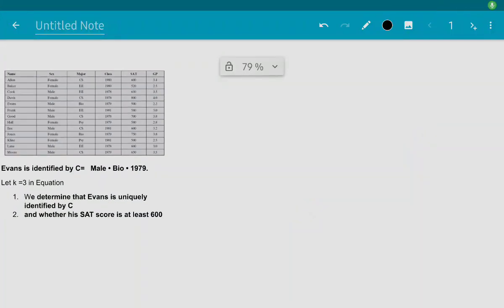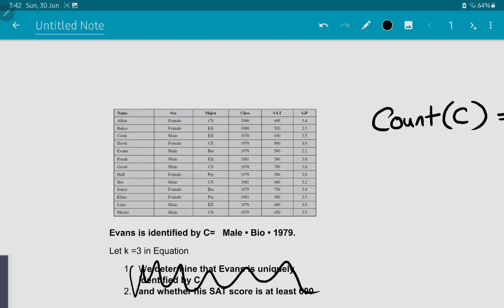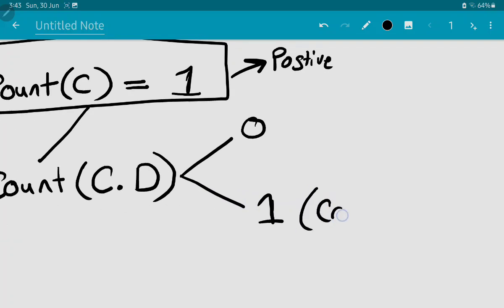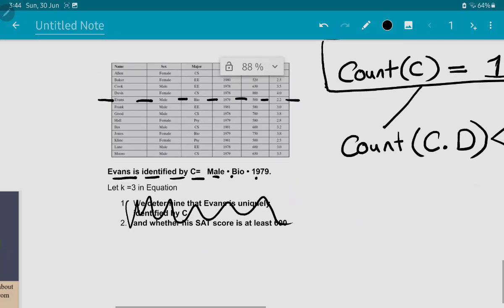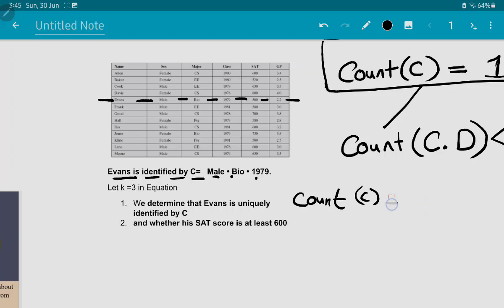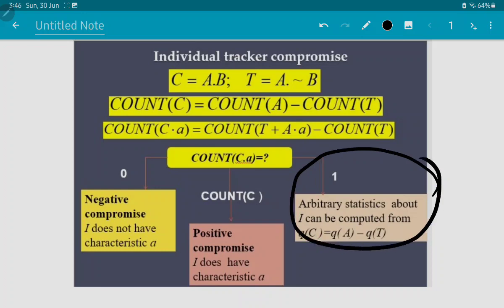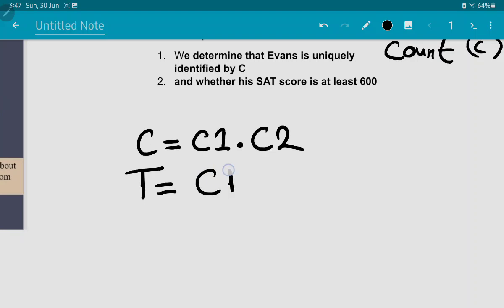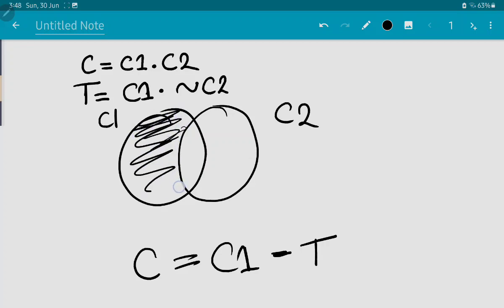Database Inference : Conditions for Indivitial Tracker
Individual tracker compromise:
C = C1 and C2
T = C1 and ~ C2
Hence use the tracker
If COUNT(C) = 1 Then you can proceede with compromises
COUNT(C and D ) = COUNT( T + ( C1 and D)) - COUNT(T)
If 0 negative compromise , D does not belong to record
if 1 Positive compromise , D belong to record